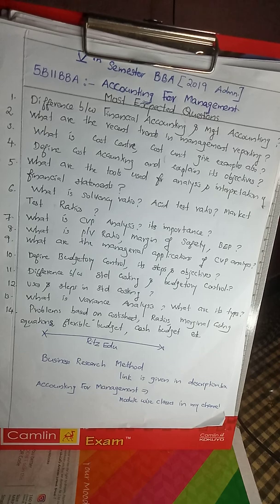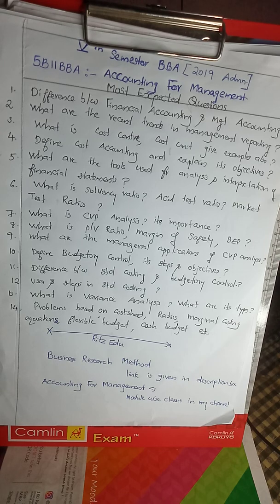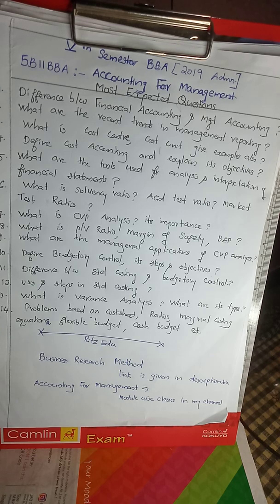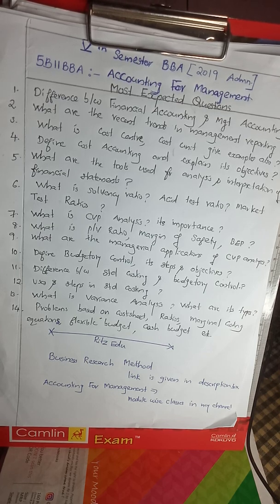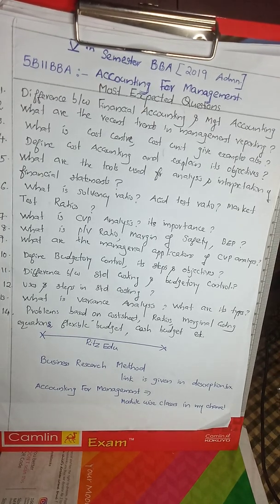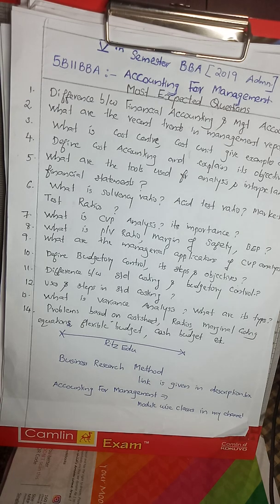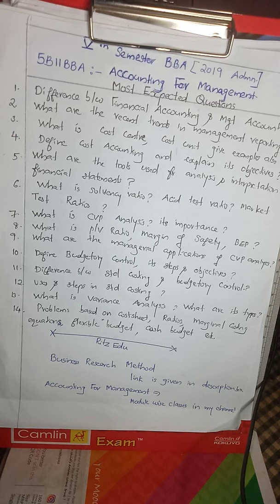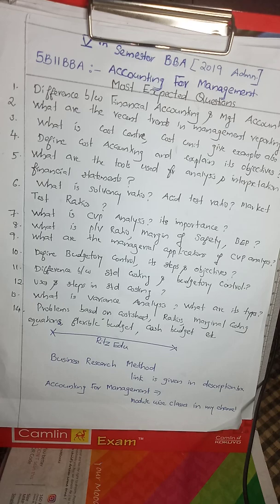💥 Accounting For Management - 5 th Sem BBA 2019 Admn - Kannur University 💥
*Syllabus wise module wise Class- Accounting For Management- 5 th Sem BBA-2019*

*Module 2:- (1) Introduction to Cost Accouting*

*Module 3 :(1) -Analysis & Interpretation of Financial Statements*

*Module 4:-Marginal Costing*

*Module 5:- Cost Control Techniques*

*Business Research Methods - 5 th Sem BBA-2019 Admn*